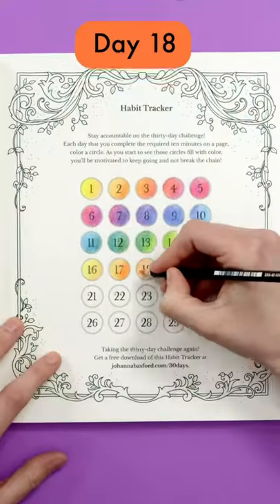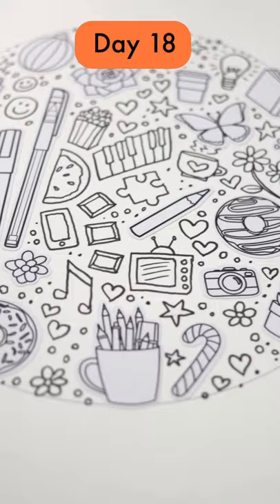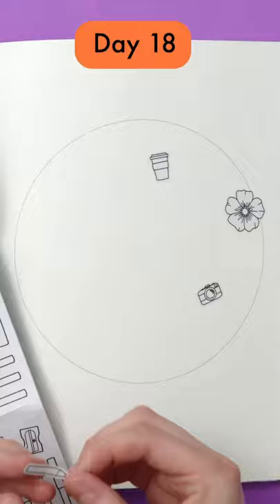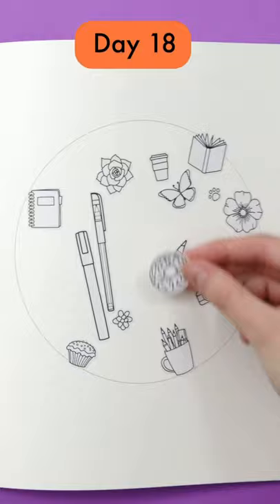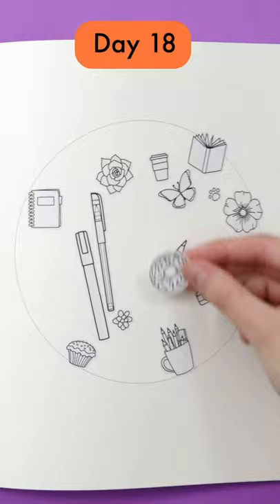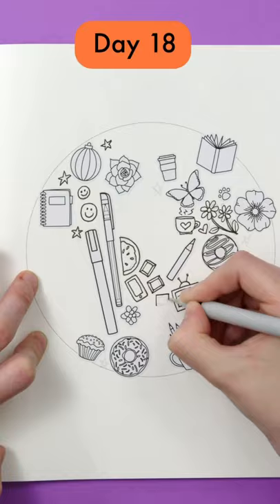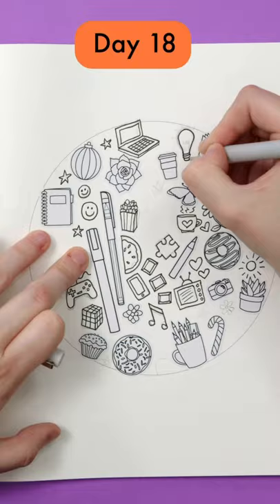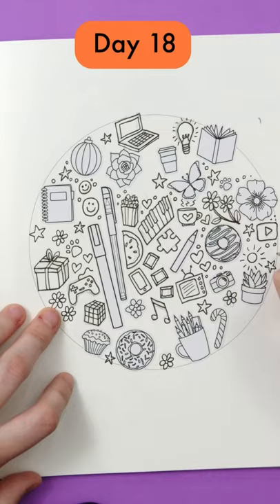Day 18: (I cheated a little 😬) Drawing a circle full of things I like - 30 Days of Creativity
Today’s challenge was to draw a circle full of things that you like or about your life. I cheated a little, and used stickers from my new coloring sticker book to start my montage, before adding more around it!

This book was given to me by @johannabasford for this challenge.